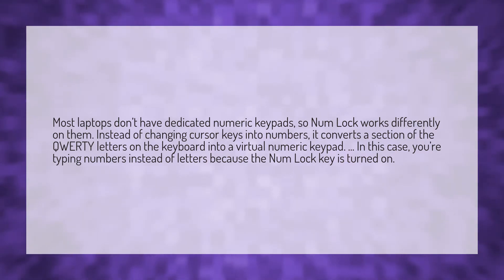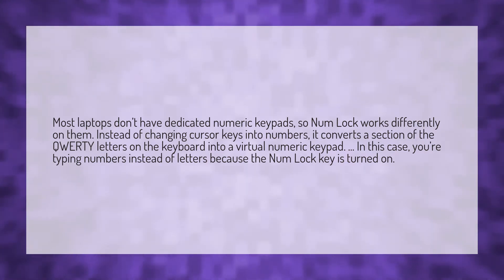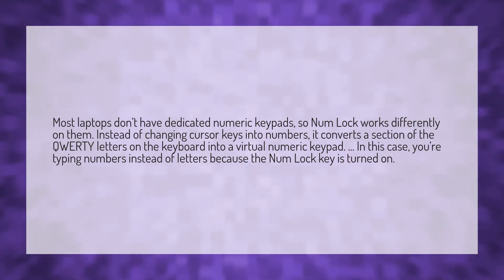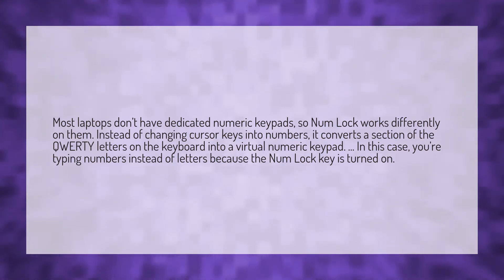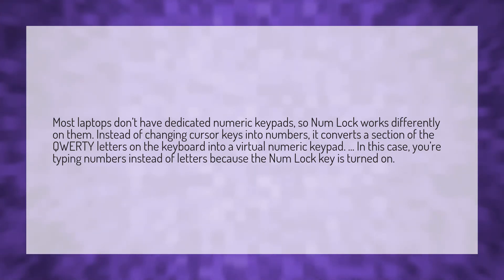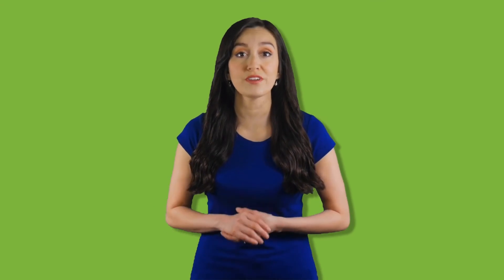Why is my keyboard typing numbers when I press letters?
Computer Typing Backwards • Why is my keyboard typing numbers when I press letters?